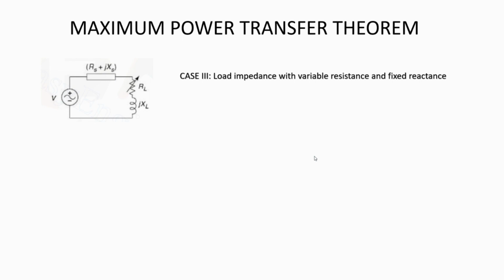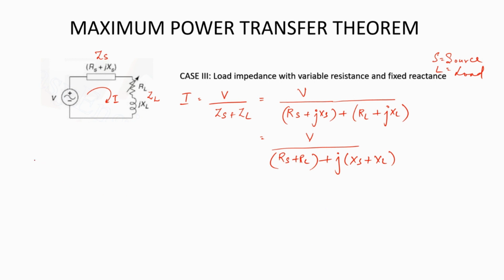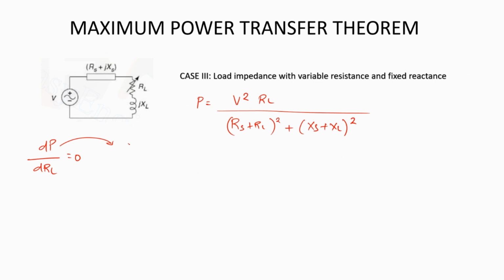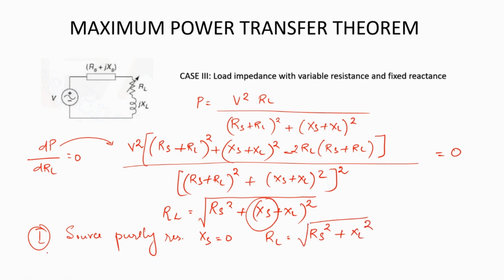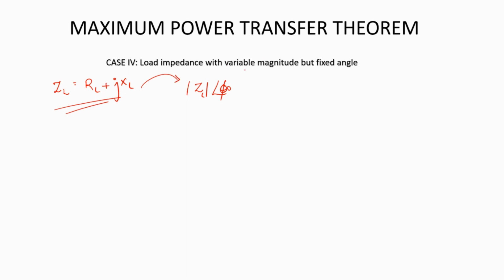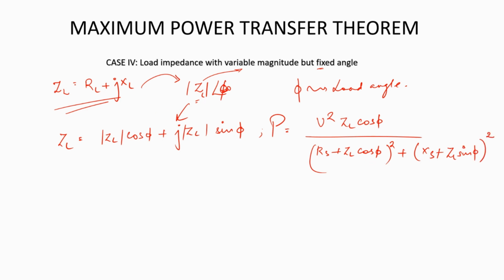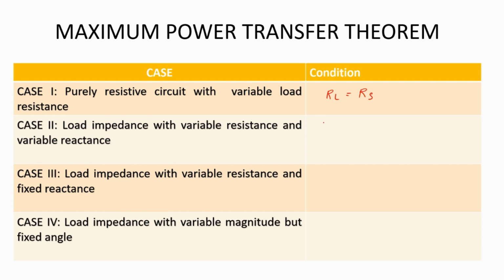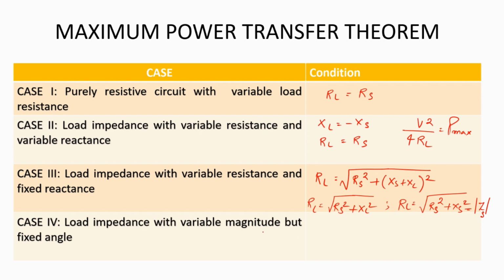MAXIMUM POWER TRANSFER THEOREM Case 3 and 4| Summary of all 4 cases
This video discusses the MAXIMUM POWER TRANSFER THEOREM Case 3 and 4 in detail and finally a summary of all 4 cases has been discussed.